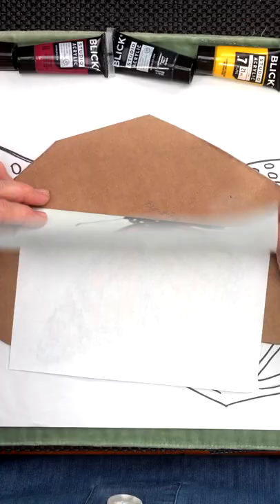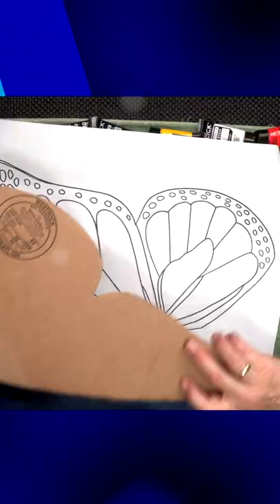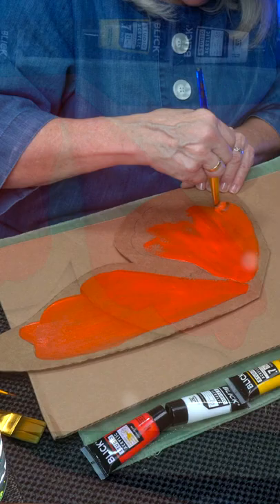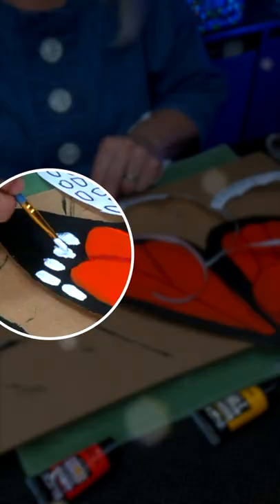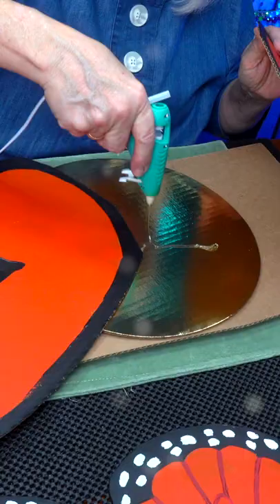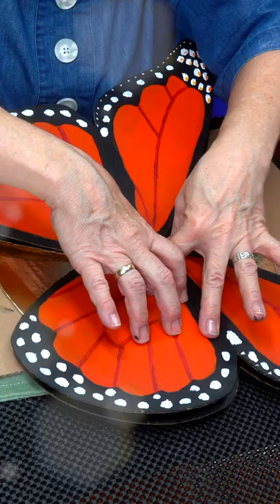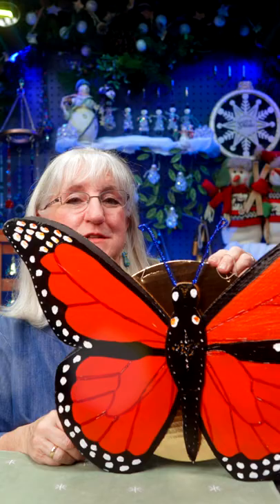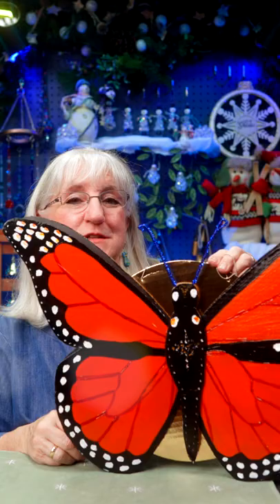I made a Monarch Butterfly